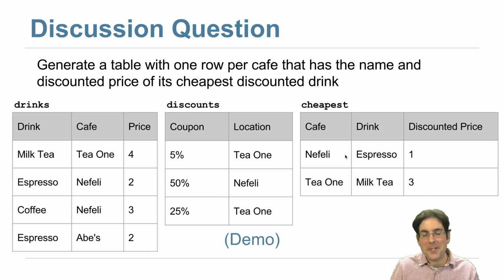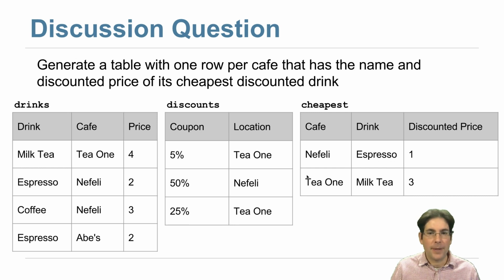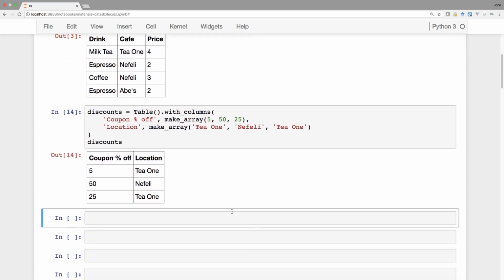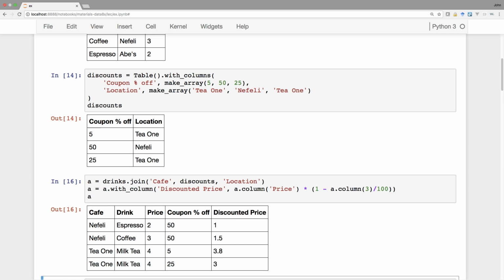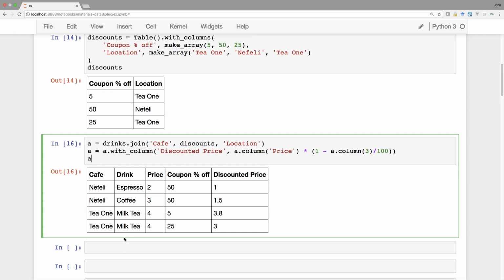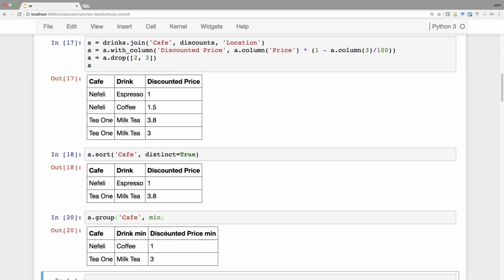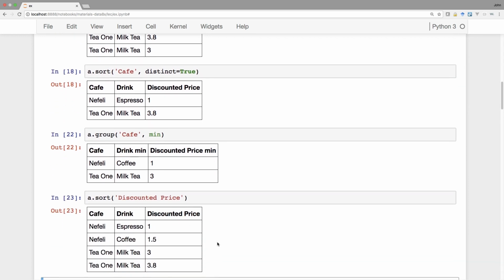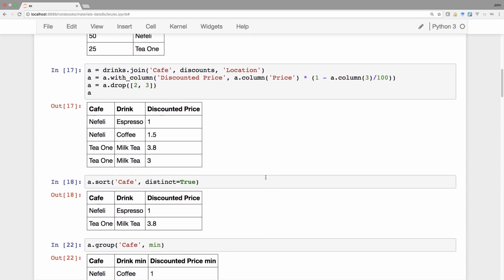12.2 - Table Examples: Discussion Question